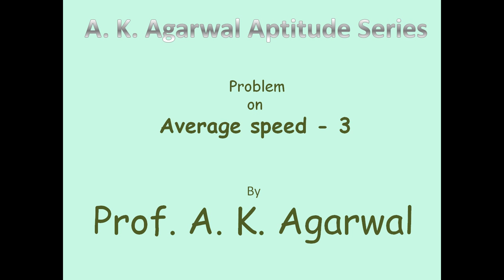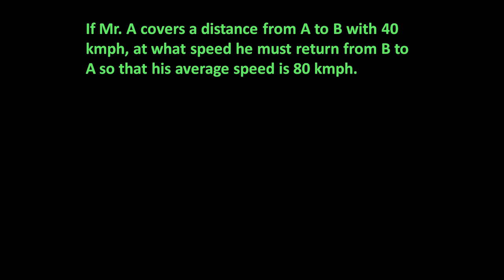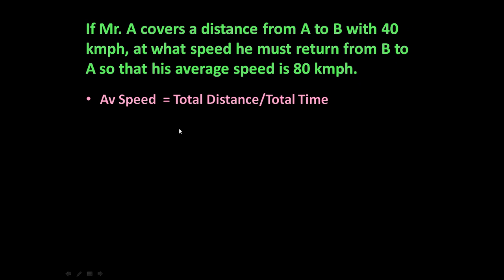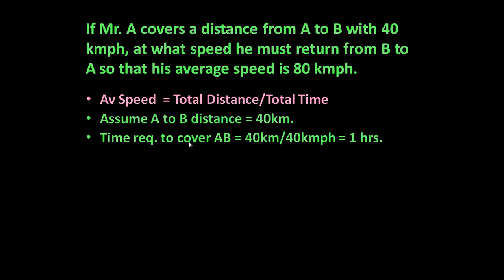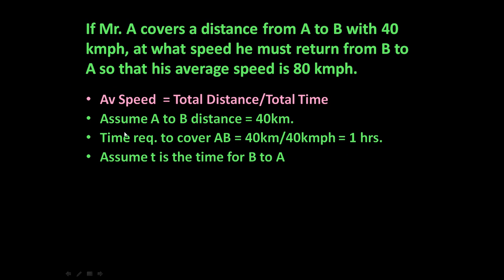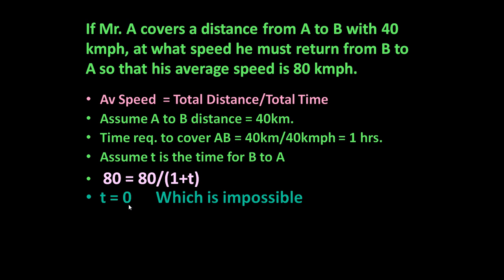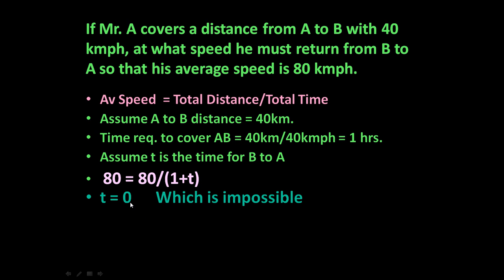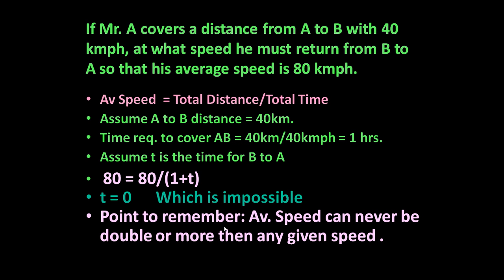Average speed, Problem 3,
If Mr. A covers a distance from A to B with 40 kmph, at what speed he must return from B to A so that his average speed is 80 kmph.